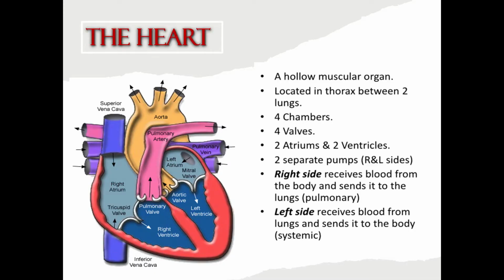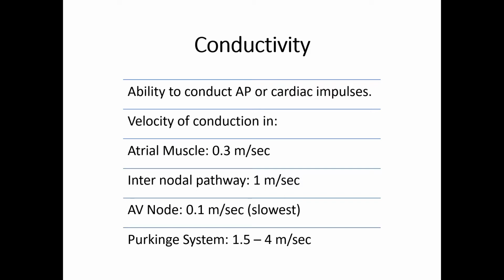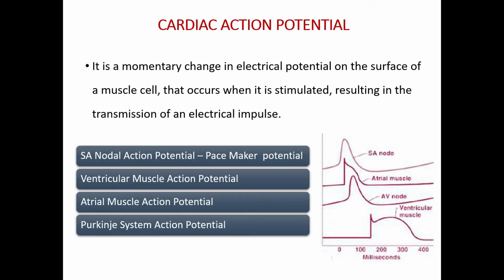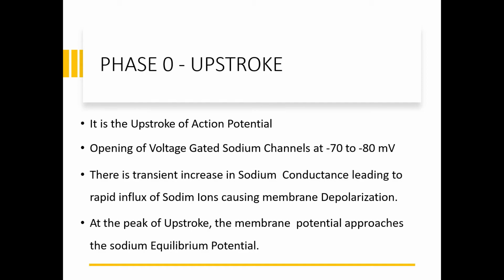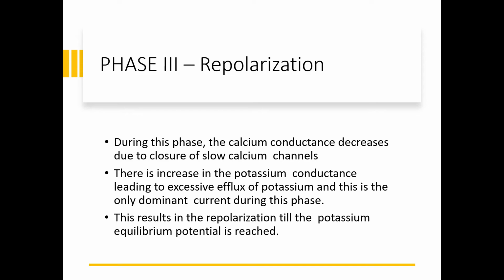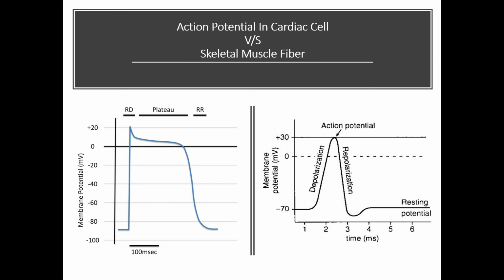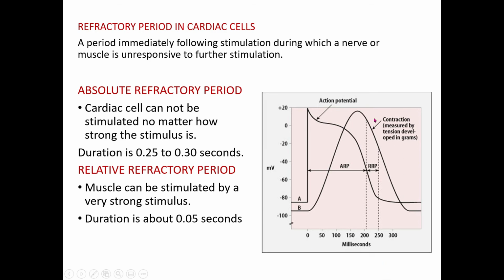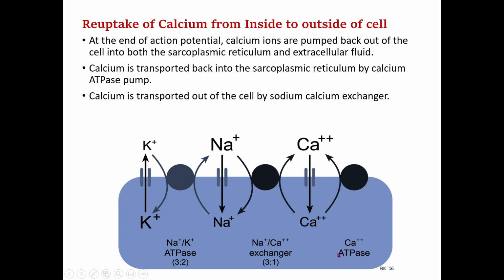Chapter 9 Guyton |Cardiac action potential |Properties of Cardiac Muscles| Functional Anatomy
In this lecture, we will study Chapter 9 from Guyton and Hall
Cardiac Muscles and its properties
Action potential in Cardiac Muscles

For Action potential in Nerve fibers follow the below link. It is with animations.